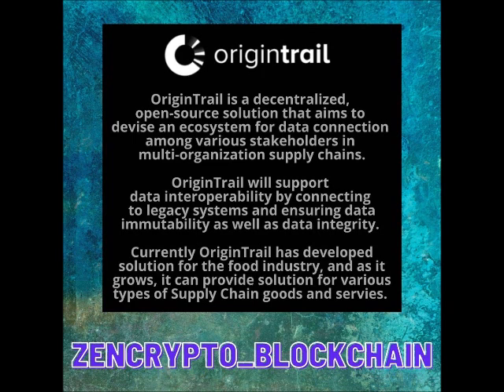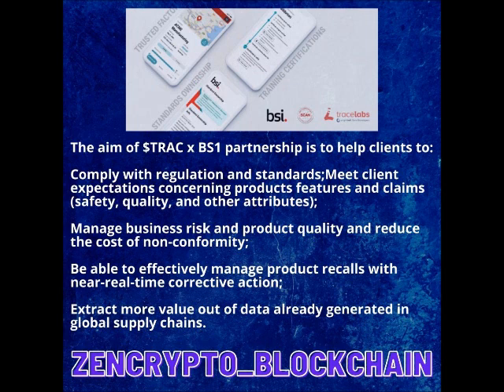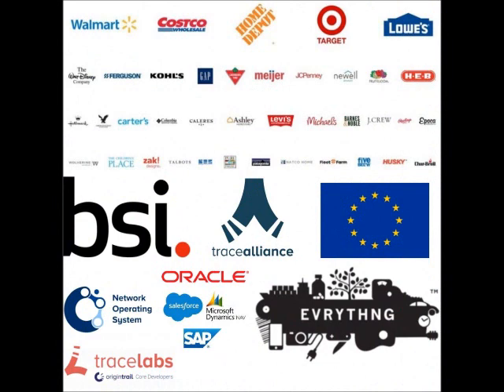OriginTrail $TRAC x Parity x BSI x Starfleet CrossChain solution. Overview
A Supply Chain monster! This coming decade, its name shall be known. OriginTrail google of that supplychain

Here to share my personal take on the crypto world, and my favorite blockchain projects update! Also, this channel hopes to achieve healthy interactions with viewers, discuss and have immense fun in the new era of Internet of Value.